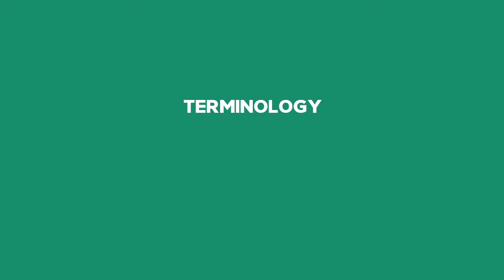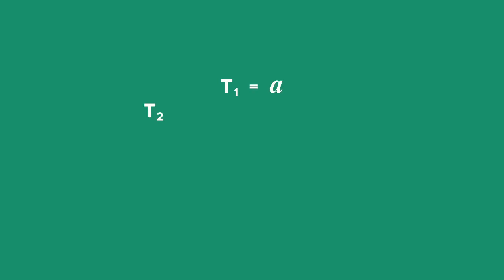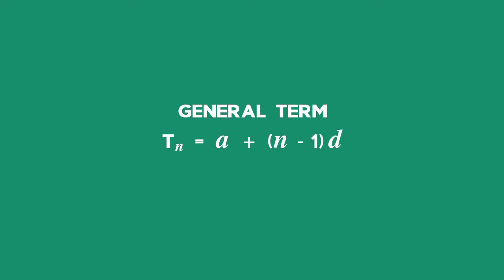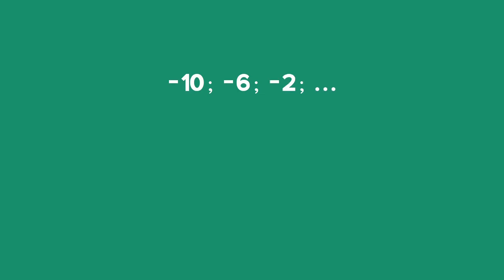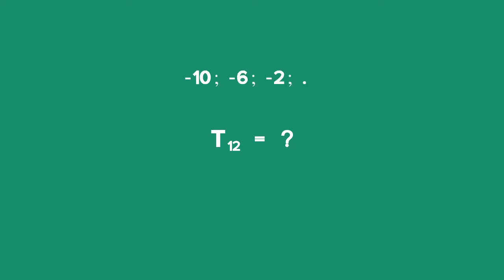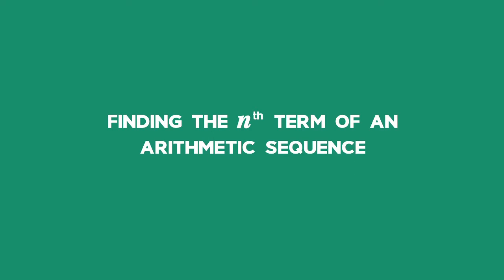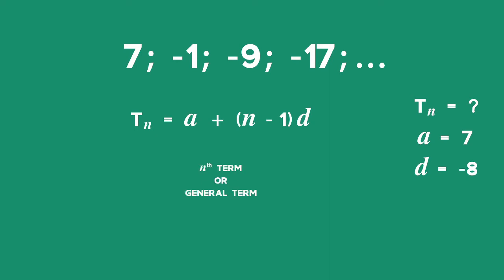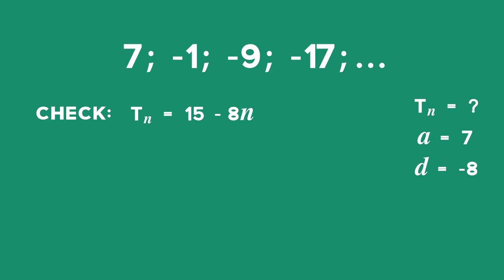Patterns and Sequences: Lesson: Arithmetic Sequences